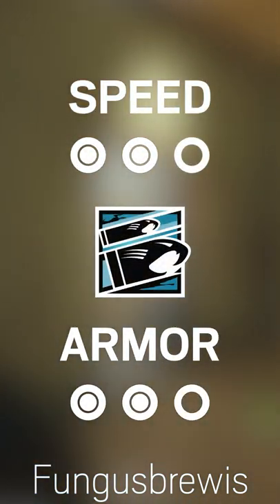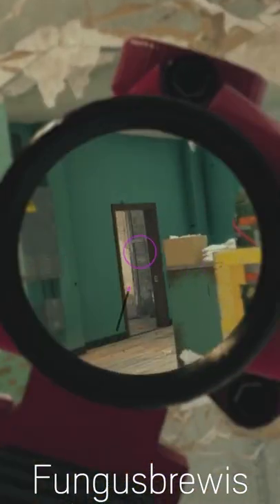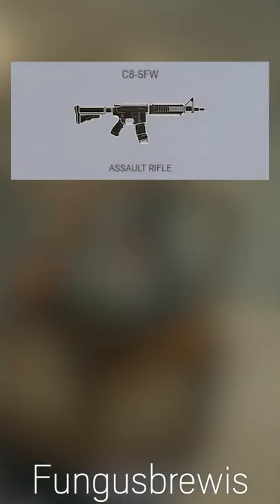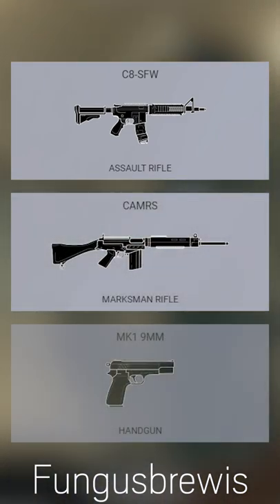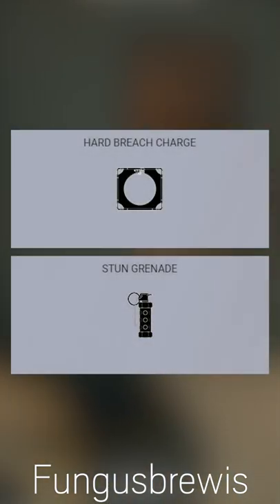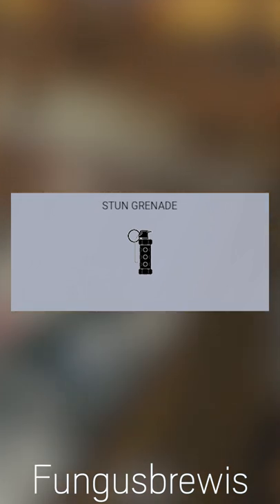Master Buck In 60s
If you need a quick breakdown of how to use Buck: Your answer is here! Including some tips and less common knowledge, it should be helpful to any skill level from Copper to Diamond

Cheers!